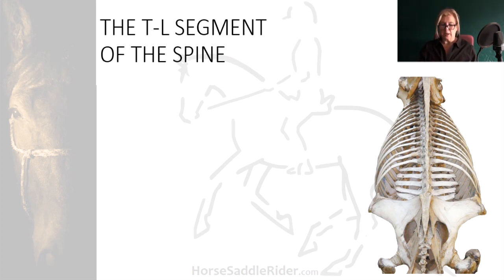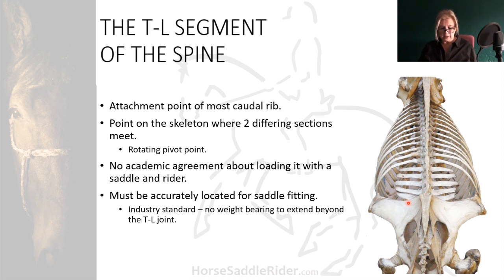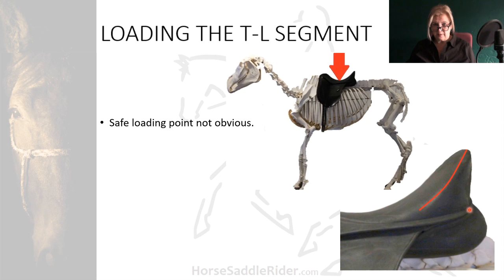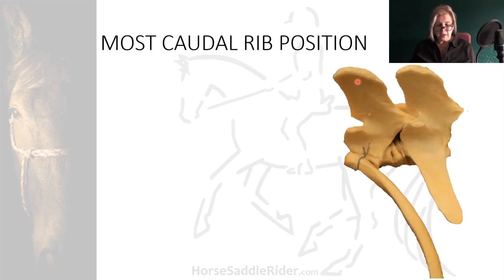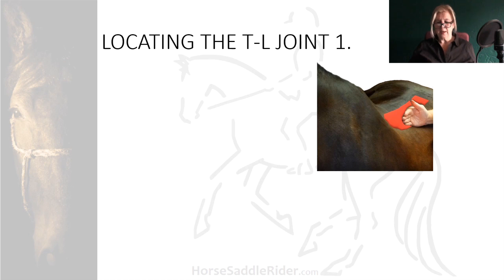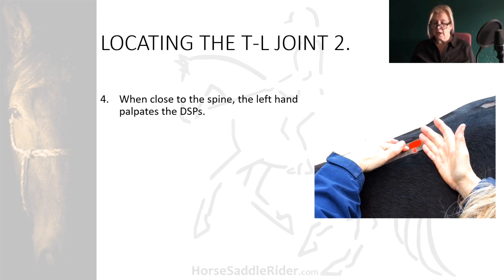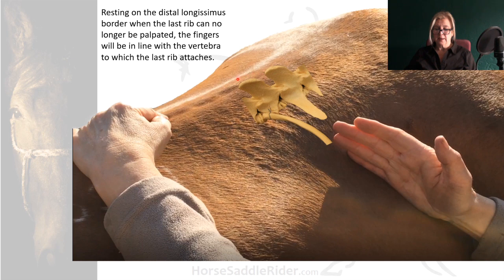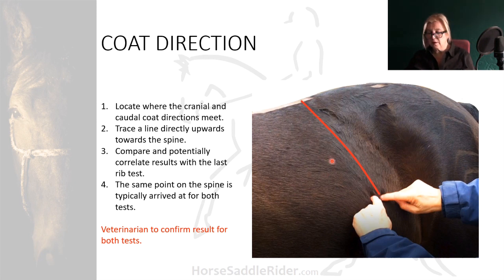Saddle Fitting - Locating the Equine Thoracolumbar Joint/Last Rib. Horse Saddle Rider Lab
Identifying the thoracolumbar joint or the last rib on a horse can be challenging.  This film shows two methods of how this is done.

This film is from a series of Kinetic Anatomy presentations by UK based Veterinary Physiotherapist, graduate Sports Therapist and MSFC saddle fitter, Caroline Lindsay, on the topic of evaluation of the horse saddle and rider combination as part of an online and a conventional 'in person' course. Saddle fit checking, compensatory gait and improving rider stability will be at the centre of this course as it builds towards an accredited qualification. Separate modules may be taken to extend the interests of various equine paraprofessionals and to ultimately get the horse all the professional attention it needs to overcome saddle and rider issues.

The course will launch at the end of the year and will cover the issues encountered by the equine paraprofessional in the horse, saddle and rider as a combination so that they may optimise their professional input by evaluating the horse saddle rider combination as a whole unit.

A textbook is being prepared to accompany this course.